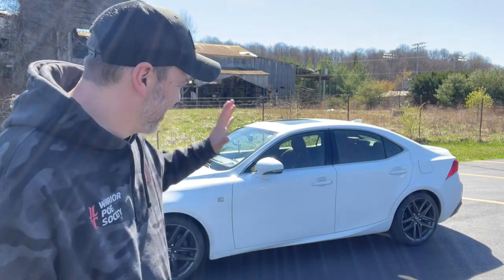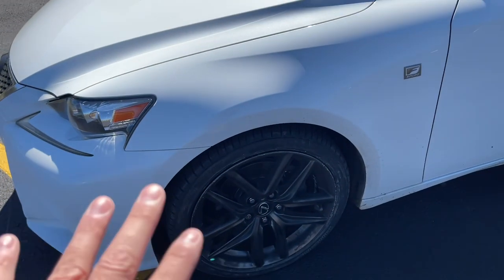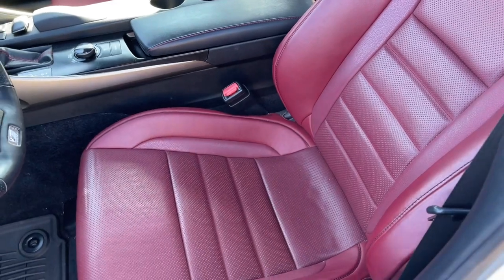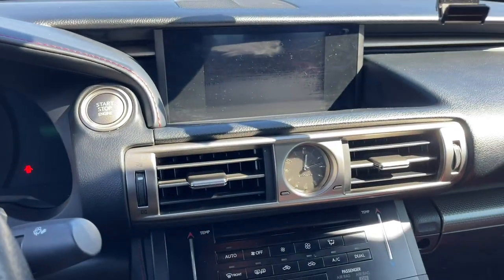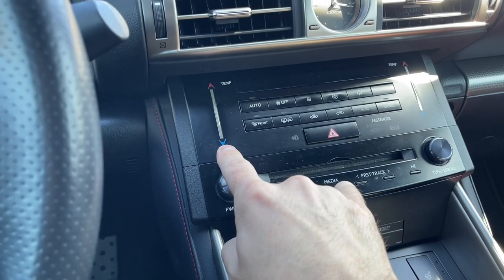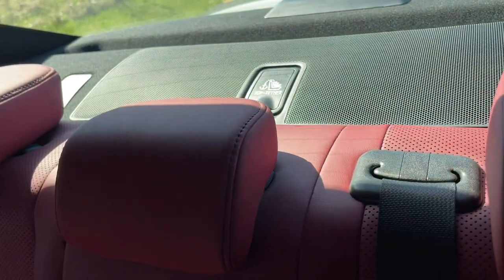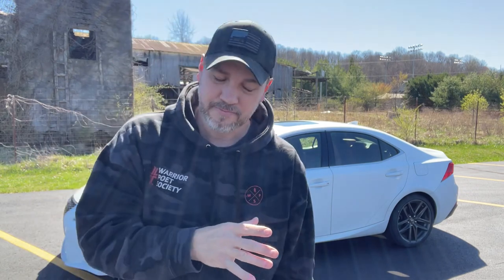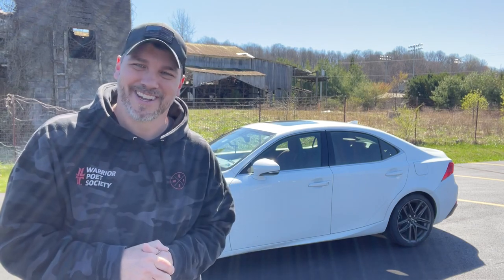Lexus IS 250 F Sport… Amazing Driving Experience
So I got myself a new channel / daily driver car.  Meet my 2014 Lexus IS 250 F Sport.  Such a beautiful car and an amazing driving experience.